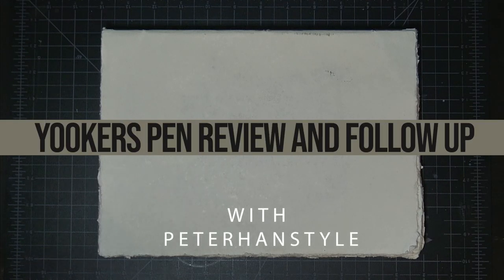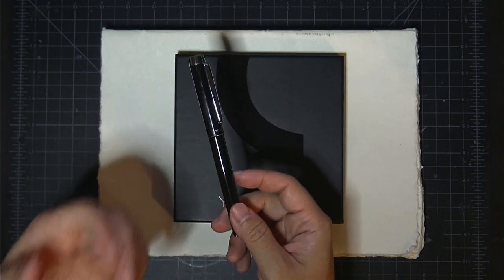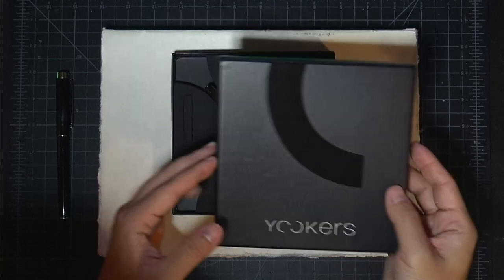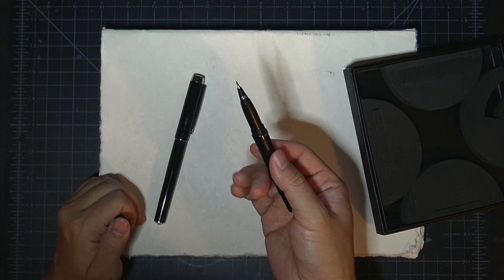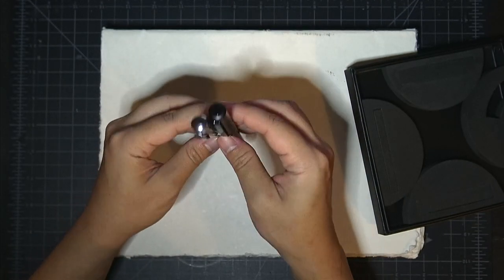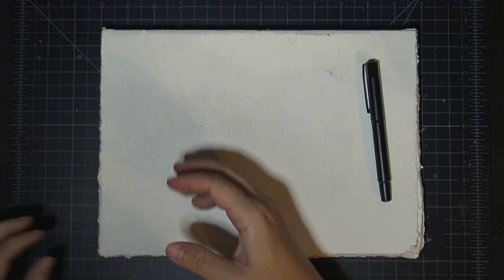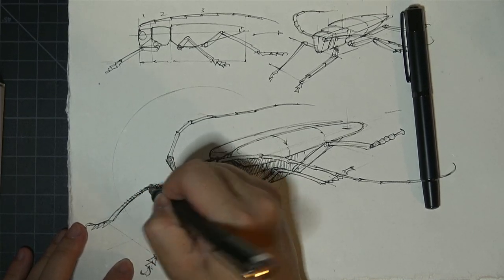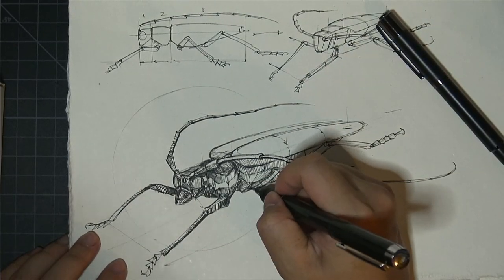Pen Review - Yookers Brand Follow up and additional review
Today I am talking about the follow up to using the Yookers Felt tip pen for several months.  I also will be reviewing a new pen that the brand has sent me to compare and test out.

The base model I was using was the Yooth Range model

The high end model that they sent me is the Metis.

The sketchbook I am using is a handmade sketchbook available at Goldbug in Pasadena, Ca.

The new Dynamic Bible will be further announced soon.